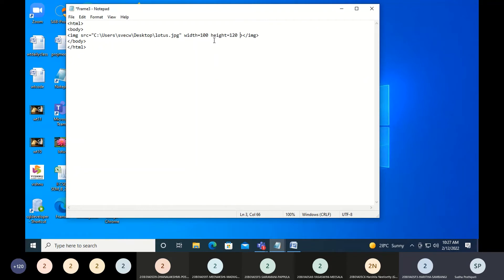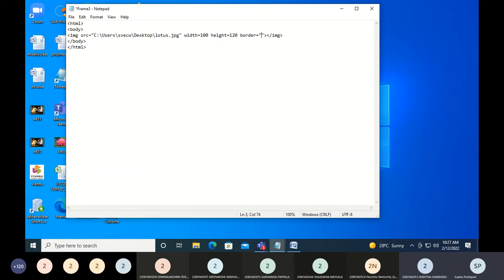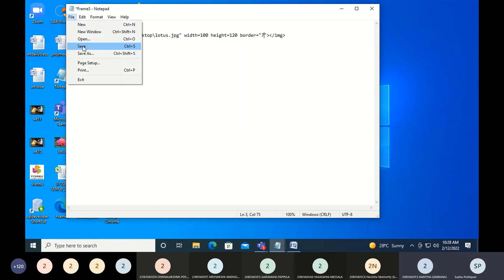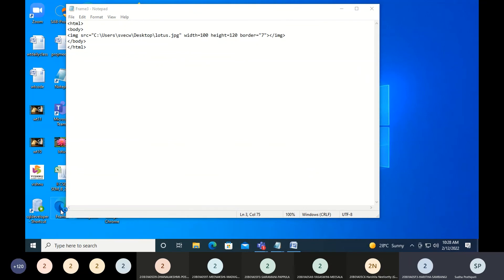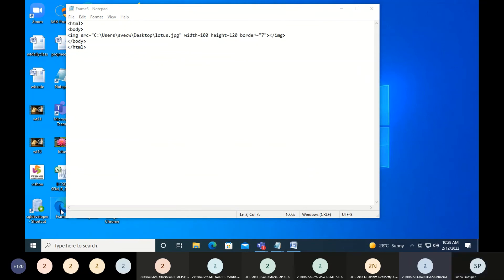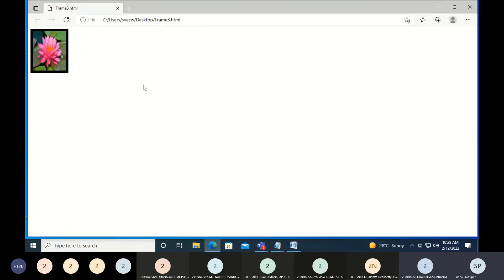wt #16 | Giving border to an image in html | Border attribute html